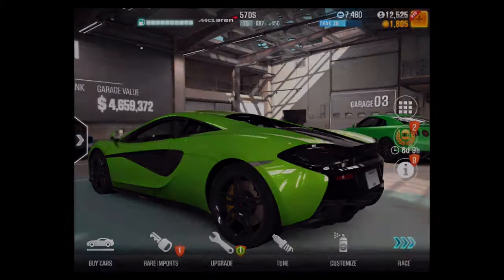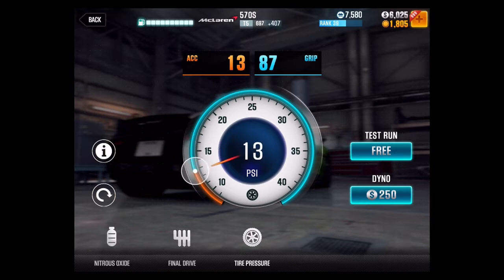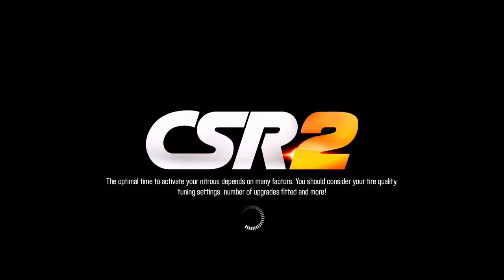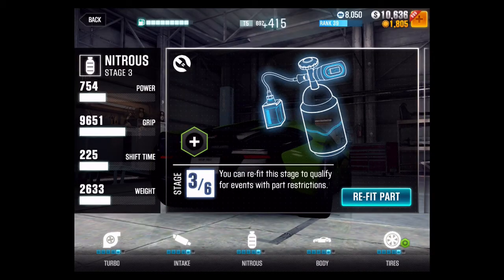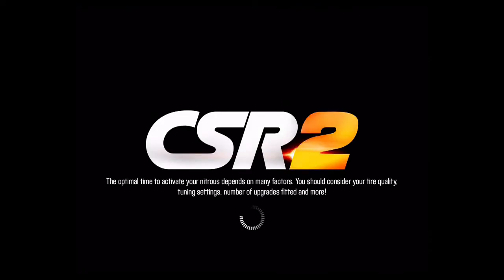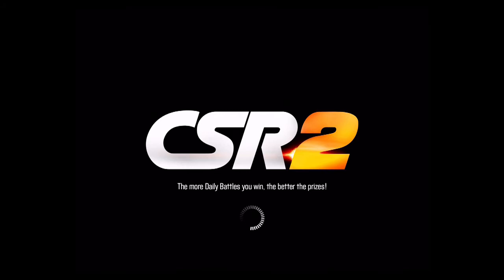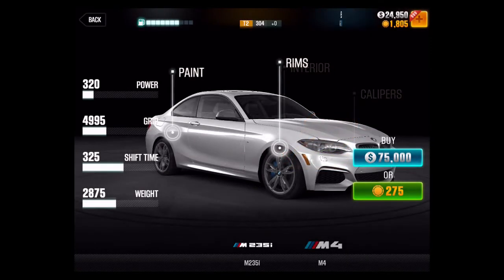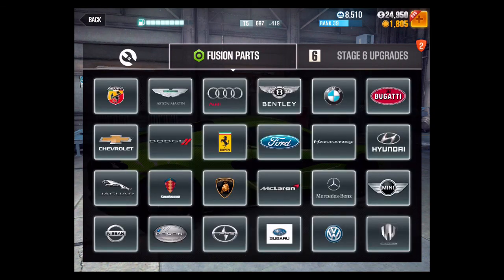CSR 2: MAXED OUT MCLAREN 570S!!!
Maxed out our first tier 5 car here and soon we will be ready to take down Shax!